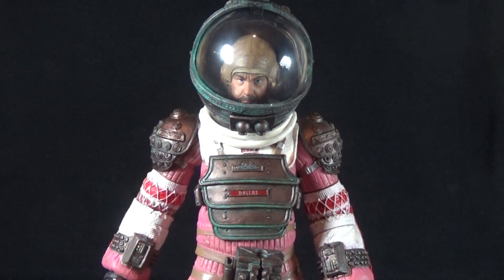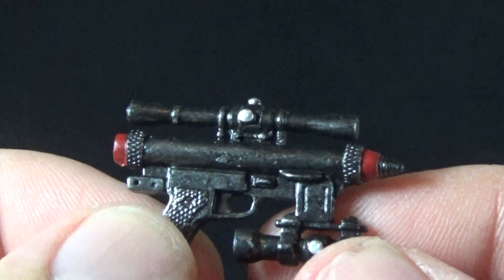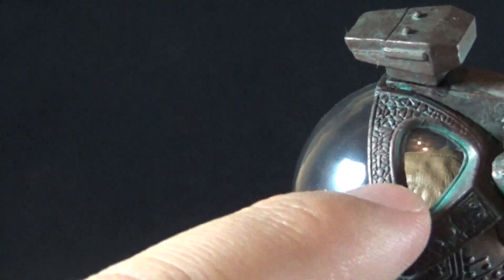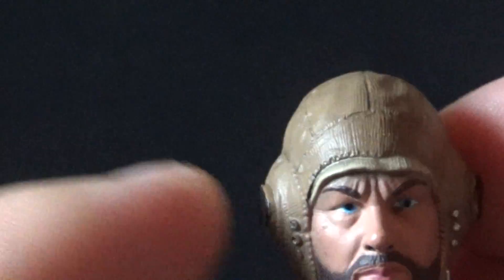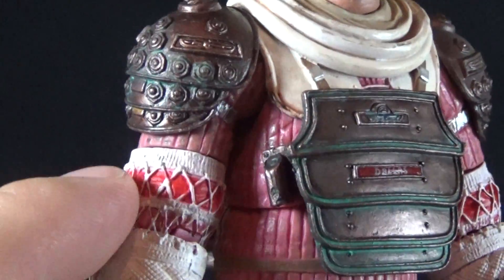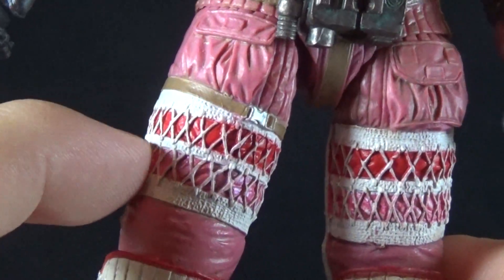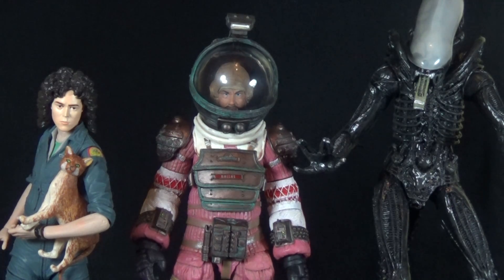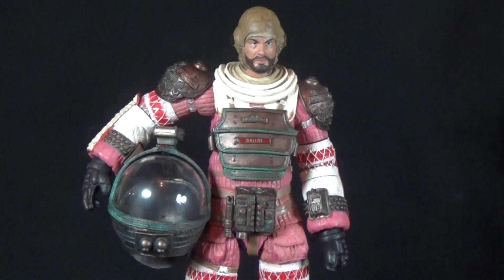"Dallas (Compression Suit)" NECA Alien [wave 4]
A review of the Dallas Arthur in compression suit figure based on the movie Alien, from the 4th wave of Aliens figures by NECA.